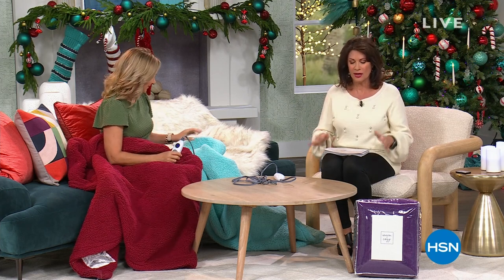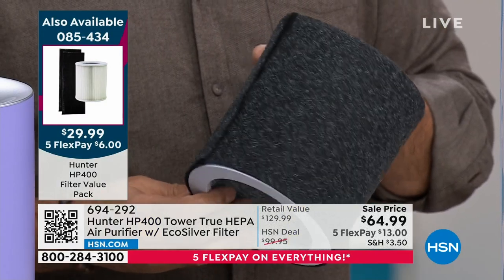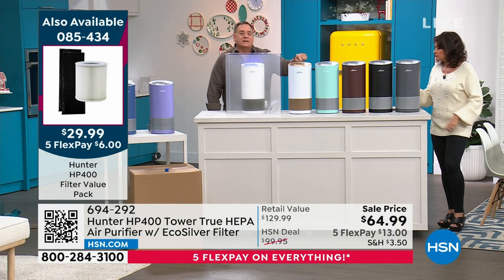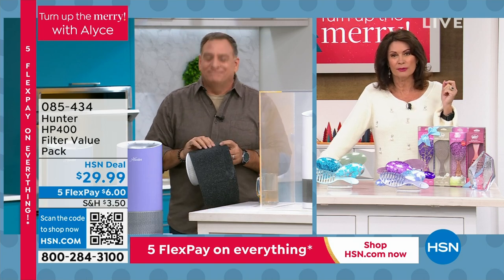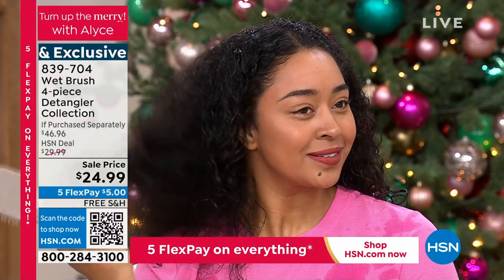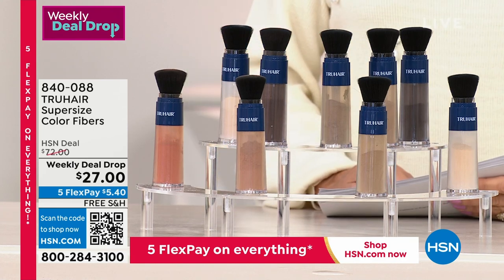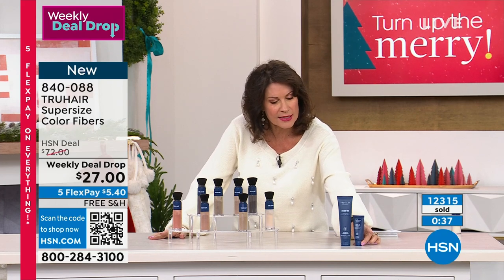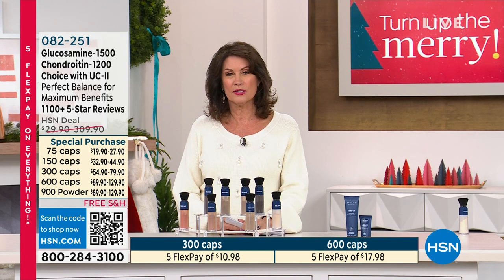HSN | Turn Up the Merry! with Alyce 09.30.2023 - 11 AM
Sleigh hello to the holidays with a weekend bursting with gotta-giftables and all things merry.